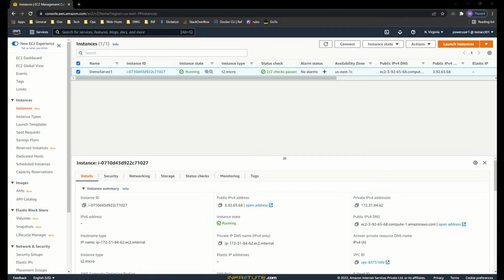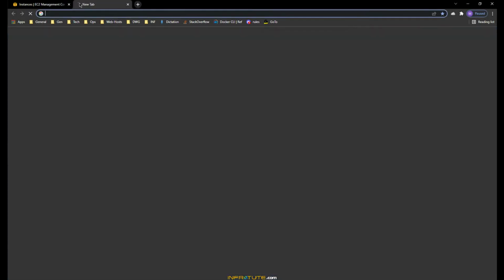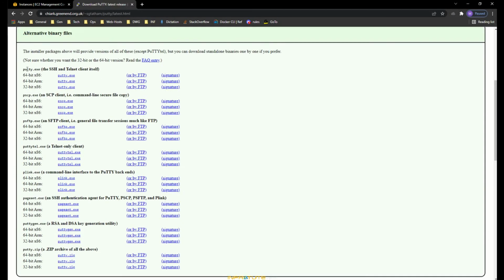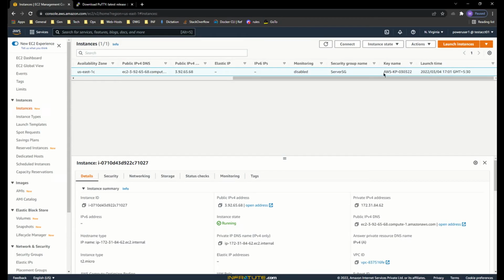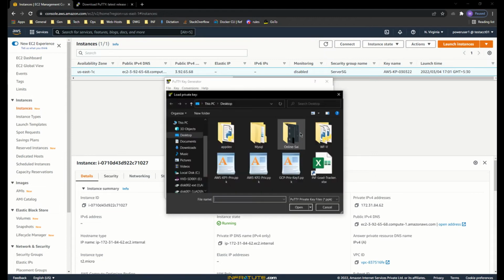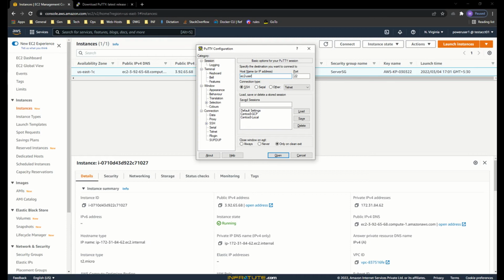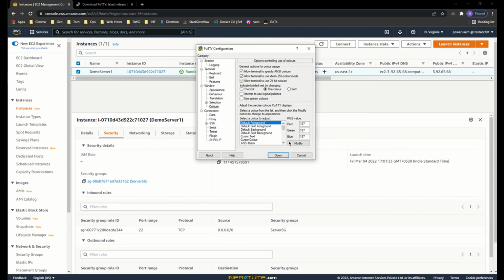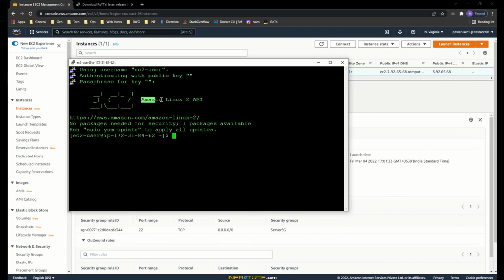AWS - EC2 Connecting to a linux instance using Putty and SSH